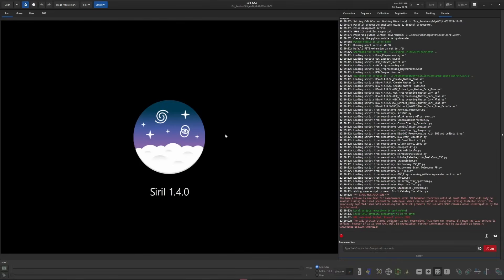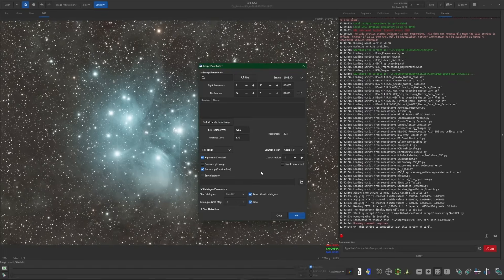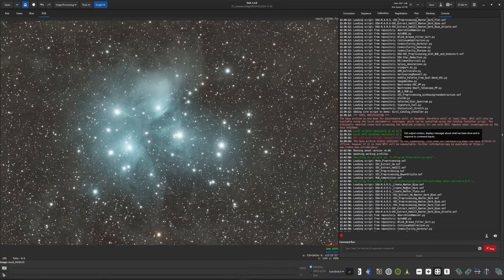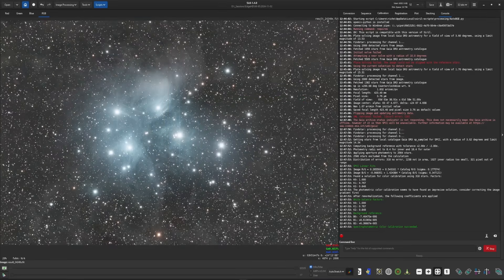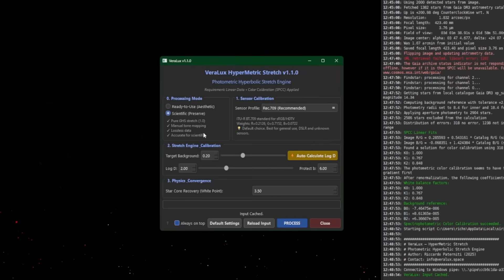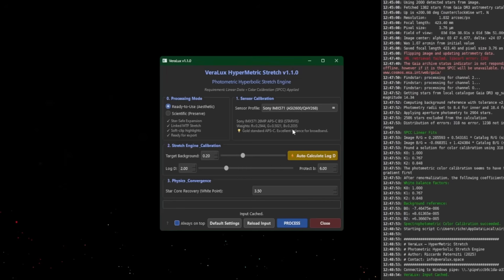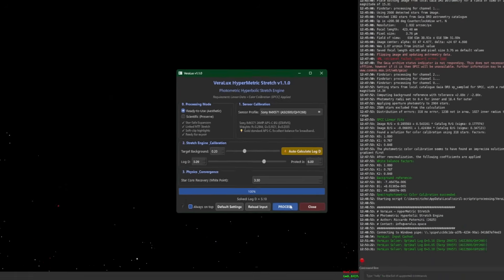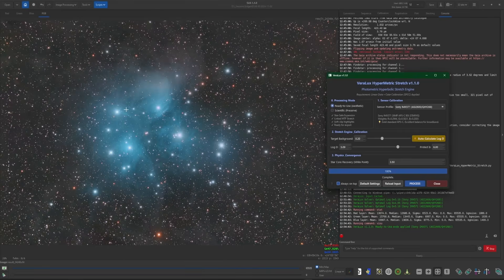VeraLux HyperMetric Stretch: Next-Gen Color-Safe Stretching in Siril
Unlock a completely new way to stretch your astrophotography data with the VeraLux HyperMetric Stretch (HMS) Python script for Siril.
This video walks you step-by-step through how HMS works, why it's different from every other stretch method, and how to use it to get cleaner, more color-accurate results from your data.